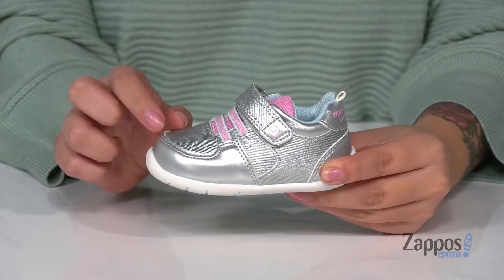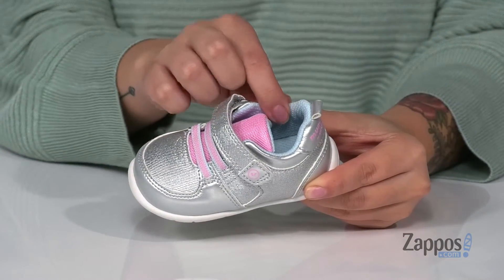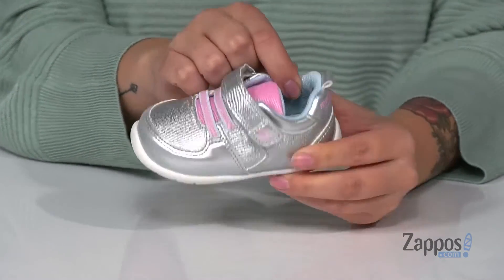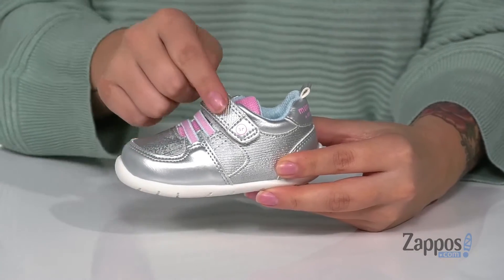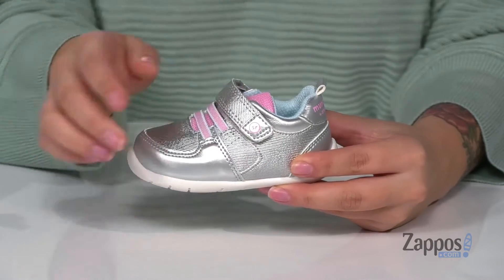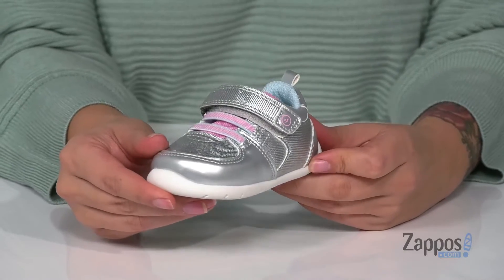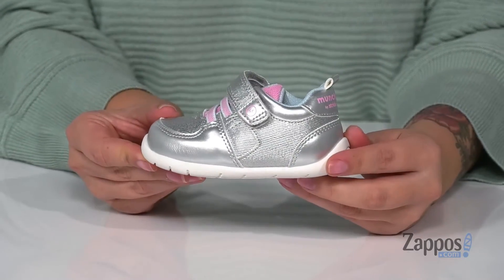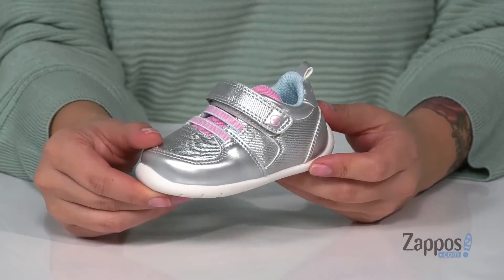Stride Rite Theo (Little Kid/Big Kid) SKU: 9441274